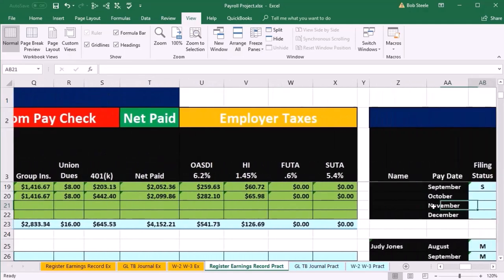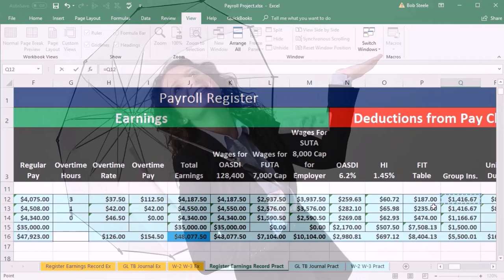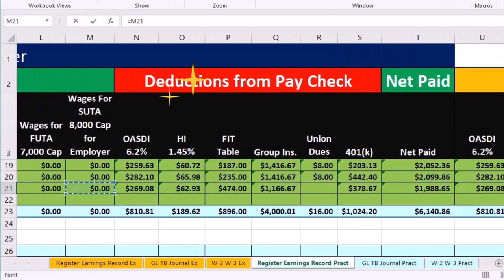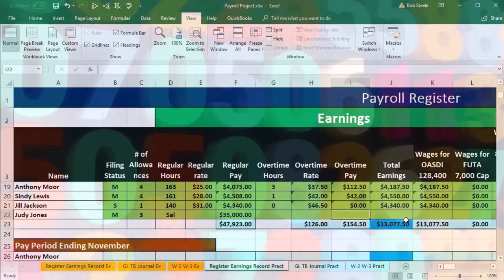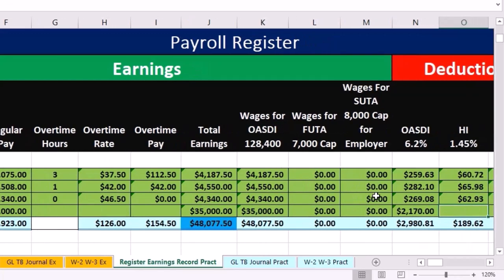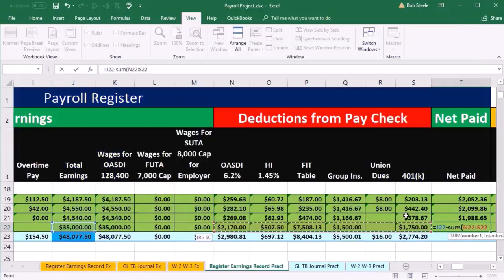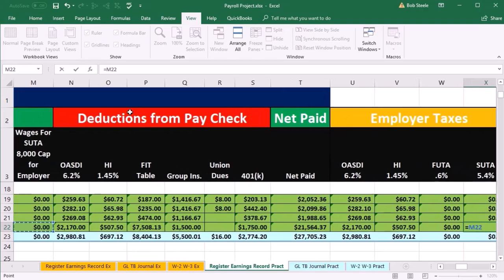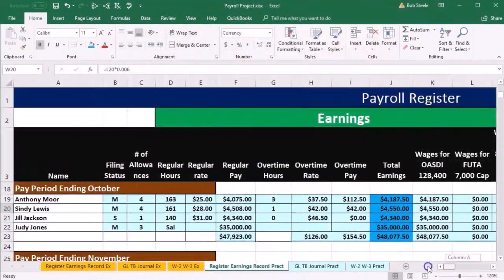Finalizing Payroll Entries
In this video, we’ll guide you through the final steps of payroll processing, including how to finalize your payroll entries accurately. We'll also discuss what to do after payroll is completed, such as generating reports and preparing for the next payroll cycle. Whether you’re managing payroll for a small business or just want to improve your skills, this wrap-up will ensure you’re ready for what’s next.